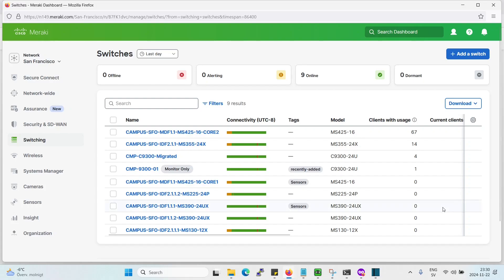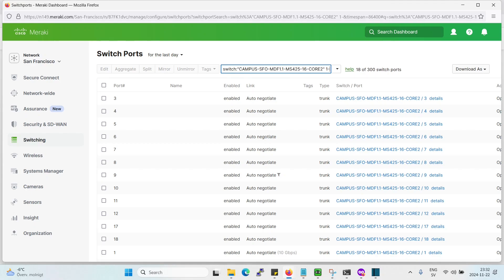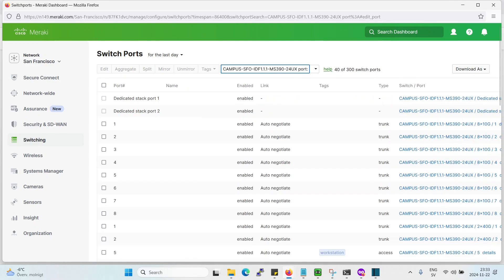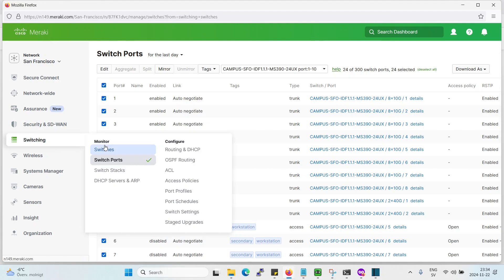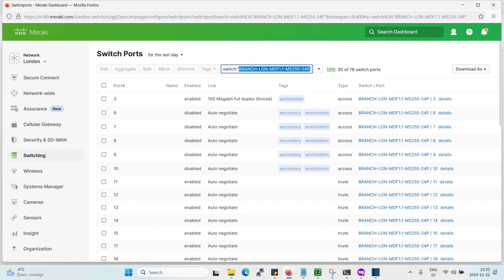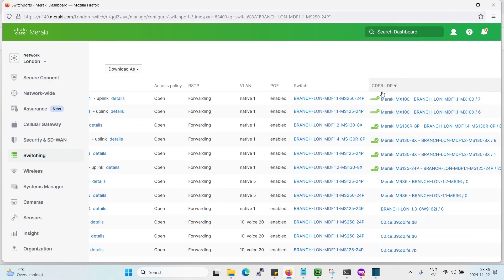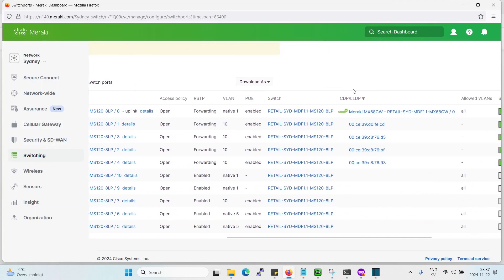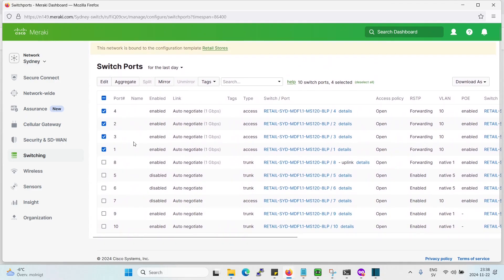Easy Way To Configure Ports On Cisco Meraki MS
Hello, in this video I will show some ways I configure ports on meraki ms and also how I with the help of cdp can find devices to configure and group together.